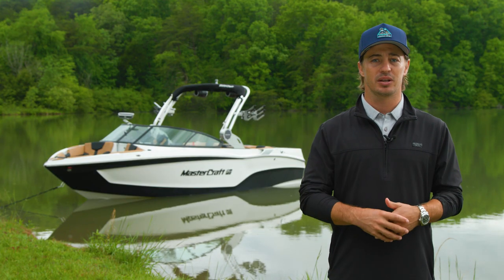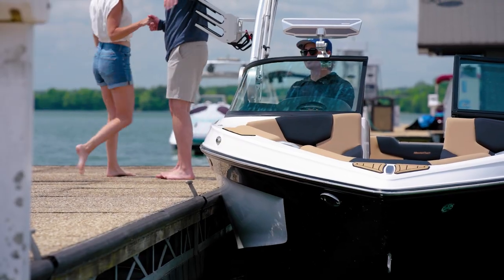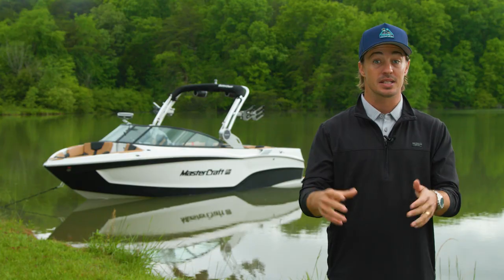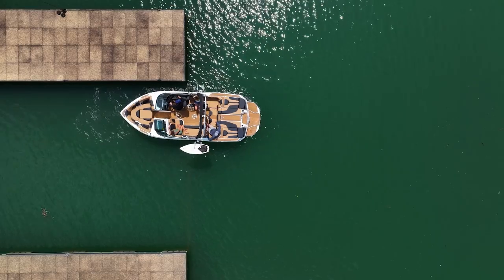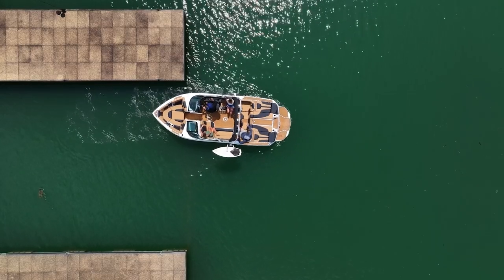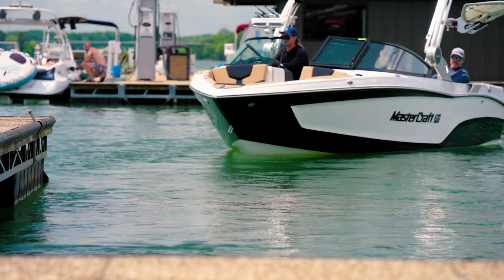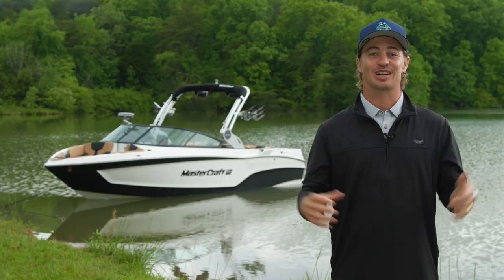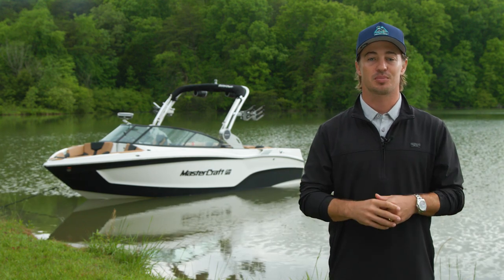2024 MasterCraft Features & Innovations: DockStar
DockStar gives drivers of any ability a boost of confidence by making tight spots like docks and marinas easier to navigate. The system is comprised of two flanking rudders in front of the prop to direct water flow in reverse. As an NMMA Innovation Award winner, DockStar makes reversing and maneuvering easier than ever. Available on all models, with the exception of the ProStar.